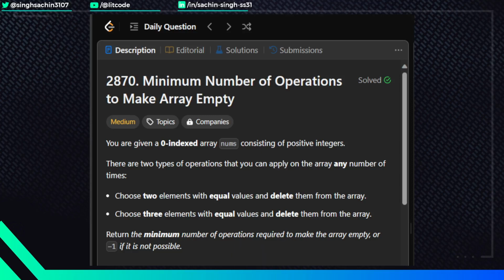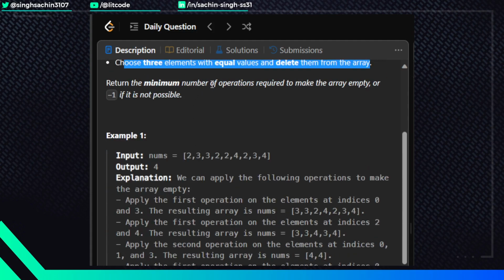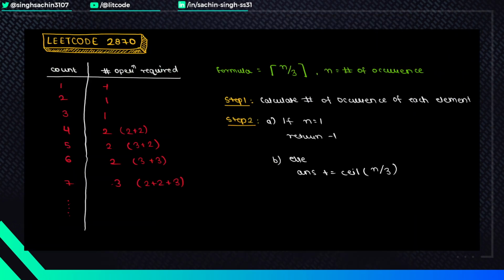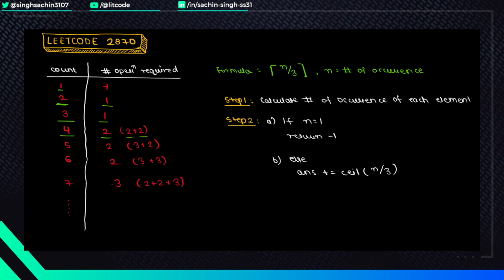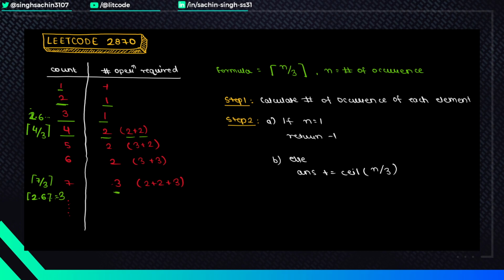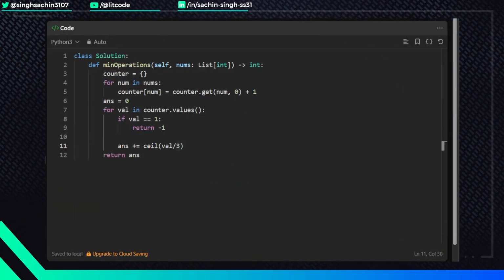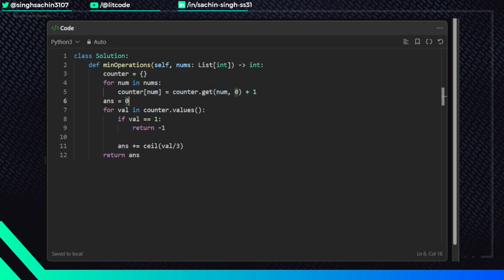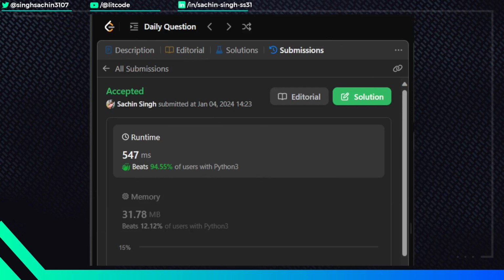FIND Minimum Number of Operations to Make Array Empty - Leetcode 2870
Leetcode 2870. Minimum Number of Operations to Make Array Empty - Python Solution

You are given a 0-indexed array nums consisting of positive integers.

There are two types of operations that you can apply on the array any number of times:

Choose two elements with equal values and delete them from the array.
Choose three elements with equal values and delete them from the array.
Return the minimum number of operations required to make the array empty, or -1 if it is not possible.
Key Moments
0:00 Intro to how to find the Minimum Number of Operations to Make Array Empty
0:22 Explanation of How to Find Minimum Number of Operations to Make Array Empty
3:04 Code for How to Find Minimum Number of Operations to Make Array Empty
4:00 Results